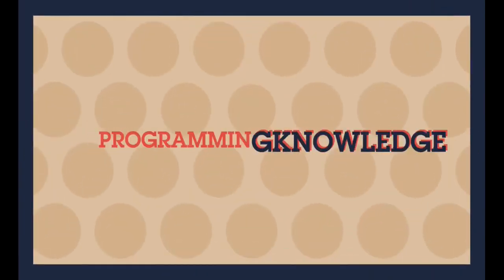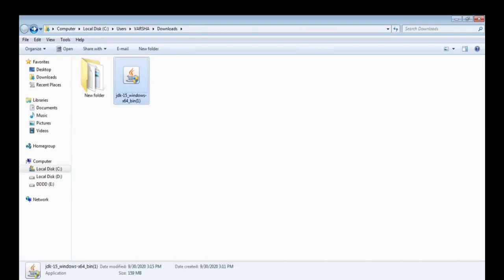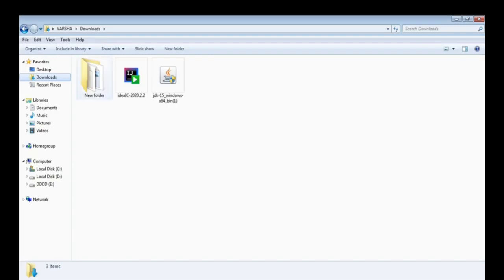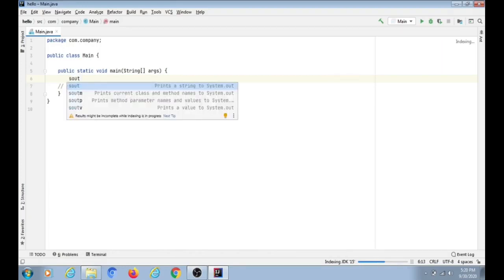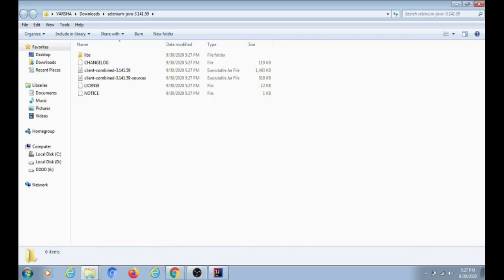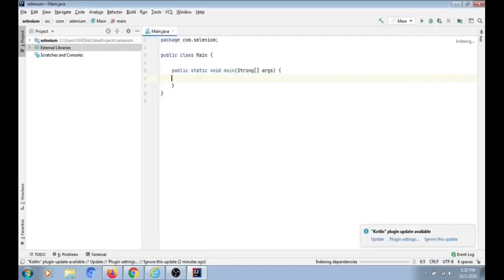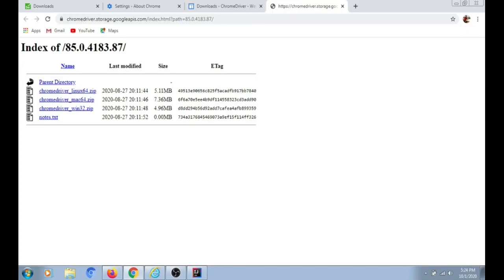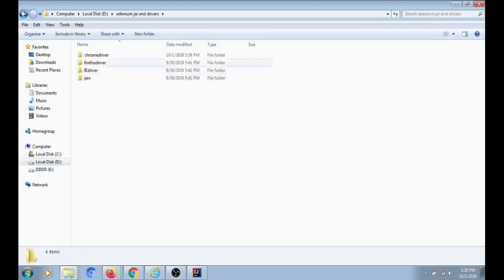Selenium Tutorial for Beginners 2 - Selenium Installation On Windows | Selenium WebDriver Setup 2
Welcome to the tutorials of selenium framework.
Software testing, an integral part of the development process for software    applications that meet the highest standards of quality. Lack of proper testing leads to the bad quality product, delayed delivery, unsatisfied custom service and increase in costs. Due to these drawbacks automation testing came into picture.
In this tutorial we will learn about the selenium framework its advantages and disadvantages and its components

Contents:
1. Installing the java JDK 15
2. Setting environment variables
3. Installing the Intellij Idea IDE
5. installing Jar files
6. Adding jar files to the IDE
7. Installing chrome driver
8. Installing firefox driver

Links And Steps
Installing the Java JDK 15
              Click JDK download
              Accept the license
              Download the JDK 15
              Open Command Prompt
              Type java –version
              And your JDK is installed successfully

Steps: - Open Advanced Settings or type in search bar ‘environment variables’
 Select ‘edit environment Variables’ and click on Environment Variables in Advanced tab
              In system properties window select path and click on edit
              Update your Path
             Test the Configuration

              Download the Community Version

              Download the JAVA Selenium Client and Webdriver Language Bindings

               Download the chrome driver

              Download the firefox driver